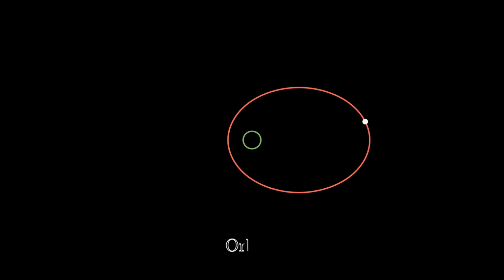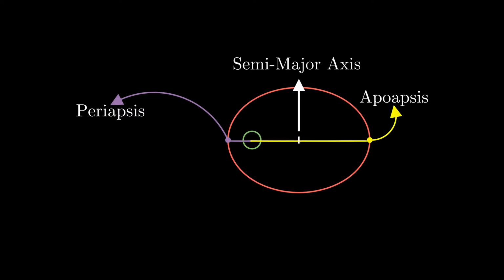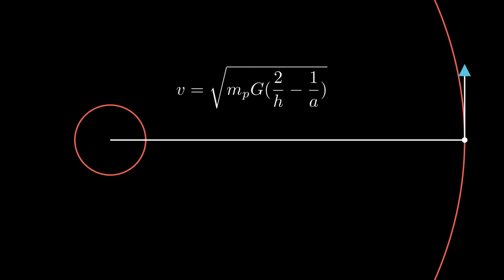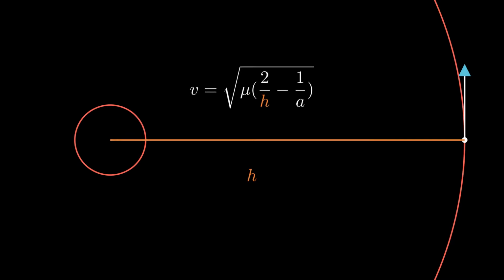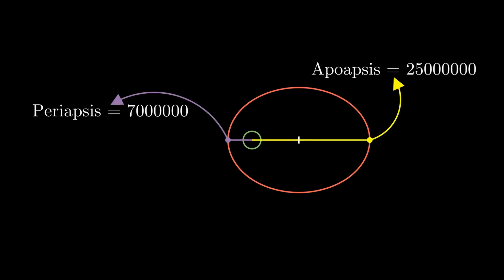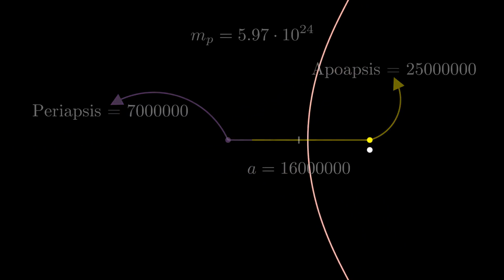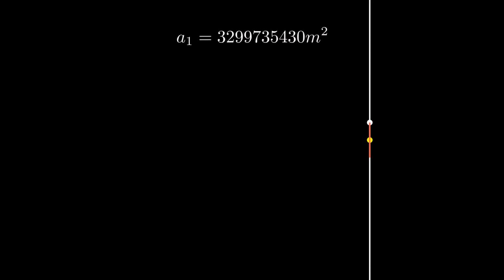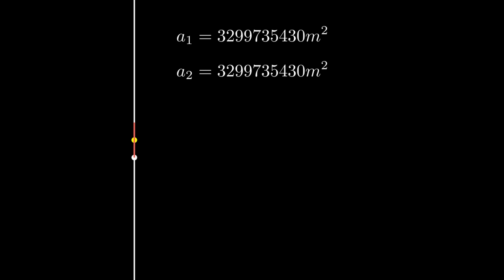Orbital Velocity and Kepler's Second Law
A brief explanation of some basic orbital mechanics.